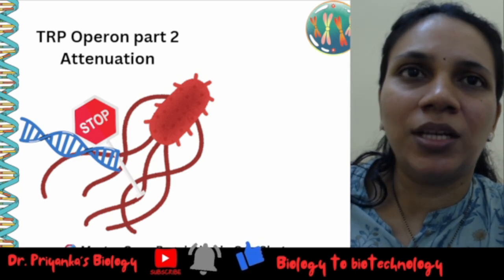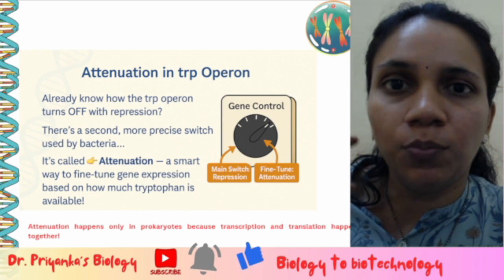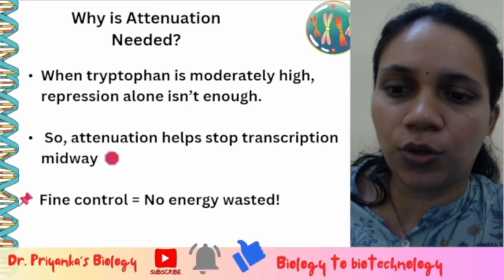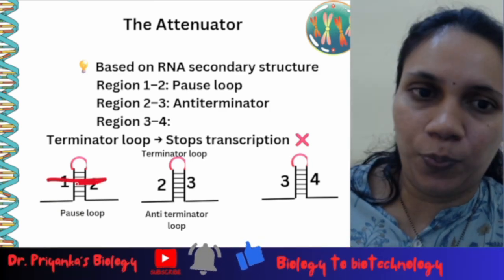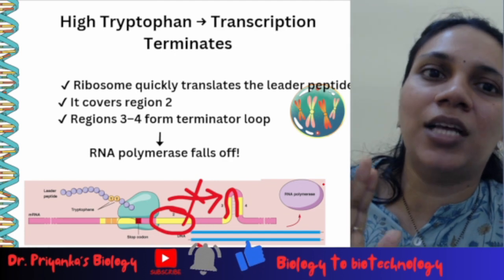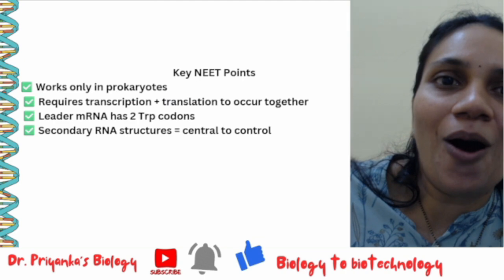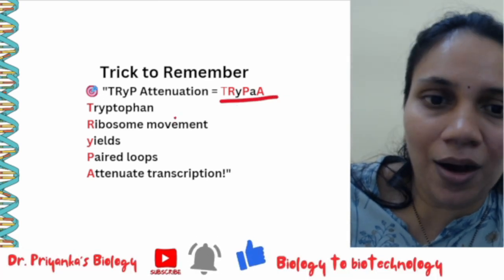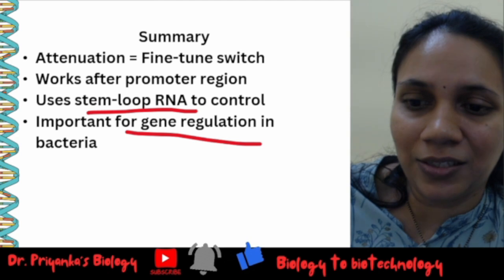• "STOP Transcription? 🧬 trp Operon Attenuation Trick Explained | NEET Biology | Dr. Priyanka"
In this NEET-targeted session, we simplify one of the trickiest topics in molecular biology — Attenuation in the trp Operon.
Learn how bacteria control gene expression using a unique method to stop transcription when tryptophan levels are high.
This concept is CRUCIAL for NEET 2025, CBSE Class 11 & 12, and life science entrance exams.
✨ What You'll Learn:
• What is the trp operon?
• Mechanism of attenuation
• Leader peptide & hairpin loop
• NEET-focused diagram explanation
• MCQ tricks & concept clarity